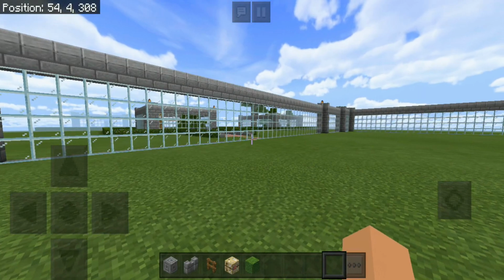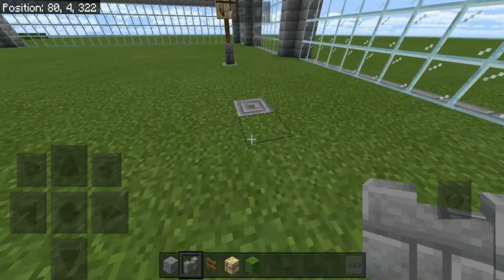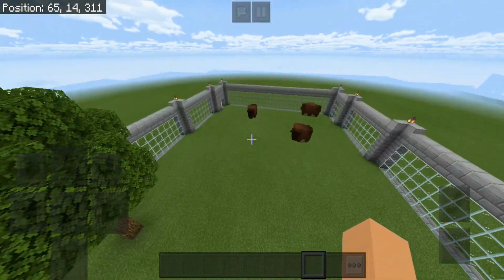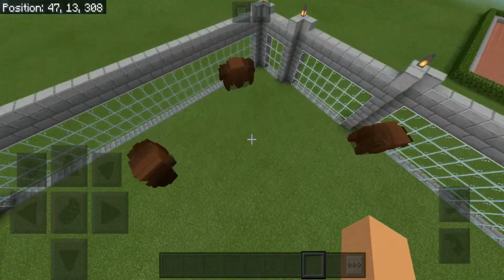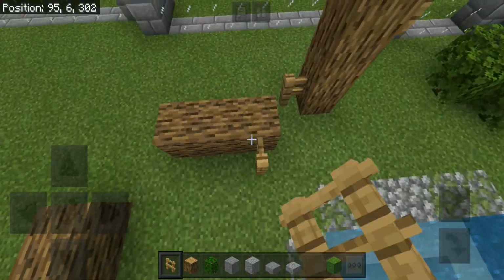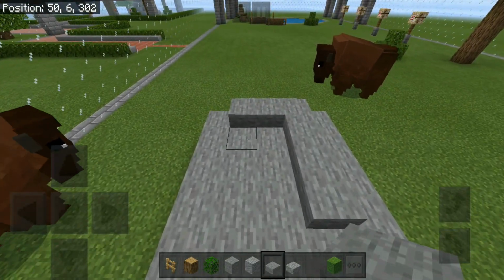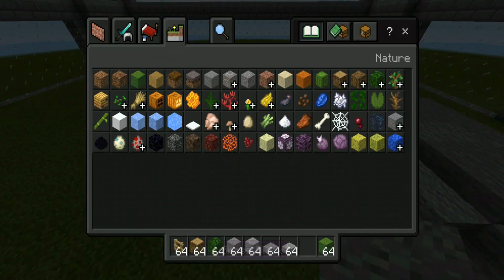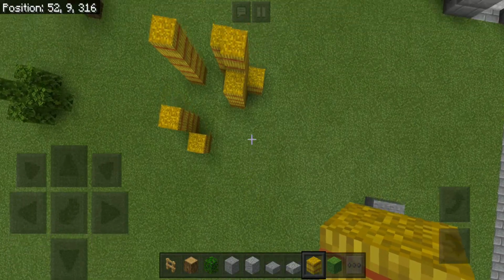BISON ENCLOSURE! - Let's Build A Zoo In Minecraft - Episode 38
Welcome To Episode 38 Of Let's Build A Zoo In Minecraft! In Today's Episode, We Will Be Working On A Bison Enclosure!

►––– About Me –––◄

Hello! I am Rex! A Half Dino and A Half-Human who somehow survived millions of years ago!

I am a Minecraft Bedrock Content Creator who loves making Minecraft Survival Let's Plays and Creative Let's plays!

➜ TheRektRex

►––– Credits –––◄

►–––Texture Packs And Addons Used In The Video –––◄

►––– My Equipment –––◄

Device ➜ Samsung Galaxy J8

Recorder ➜ DU Screen Recorder

Microphone ➜ Boya MM1

Video Editor and Thumbnail Software  ➜ VSDC Video Editor and Photoshop CS6